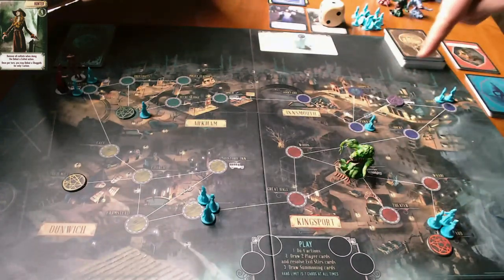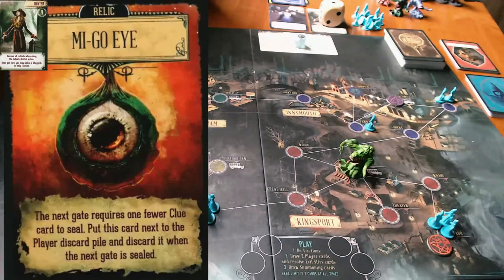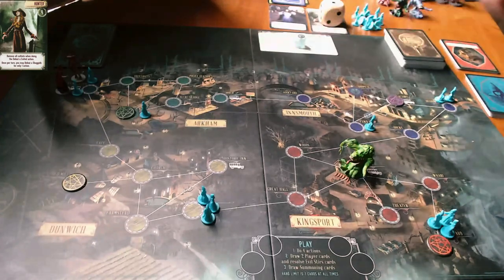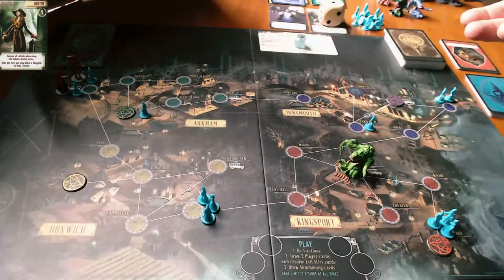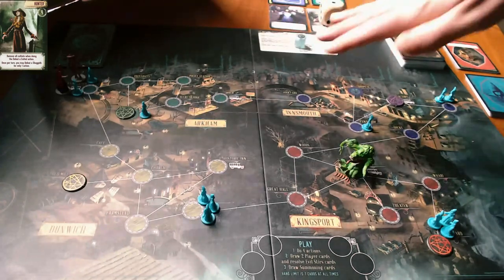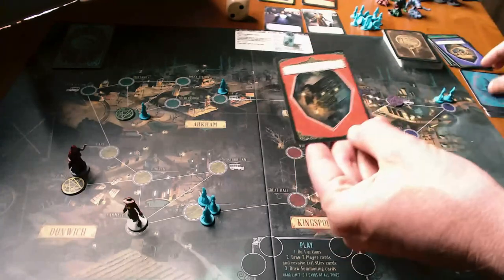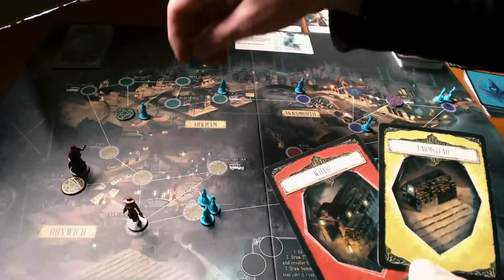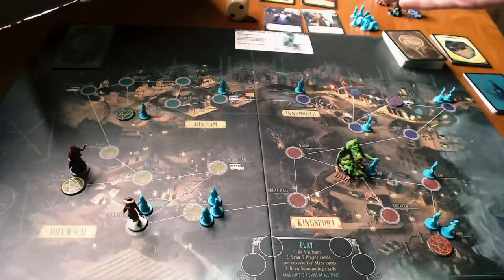Let's play Pandemic: Reign of Cthulhu (board game) Round 1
Pandemic: Reign of Cthulhu — Round 1
Can the Occultist and Hunter seal a gate in round 1? Can I remember the rules of how to take a bus? Find out the answer in this exciting first round!